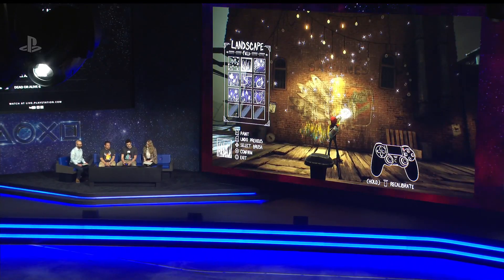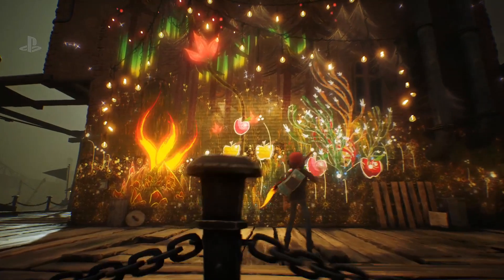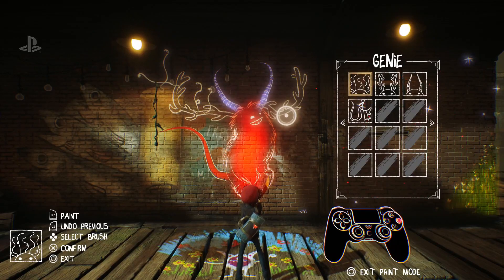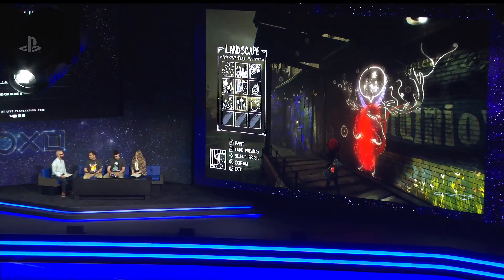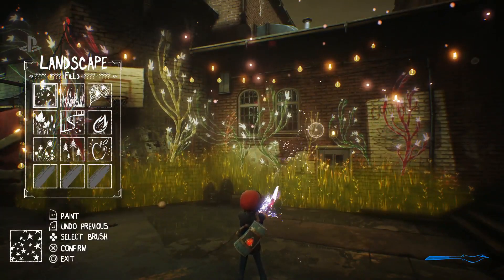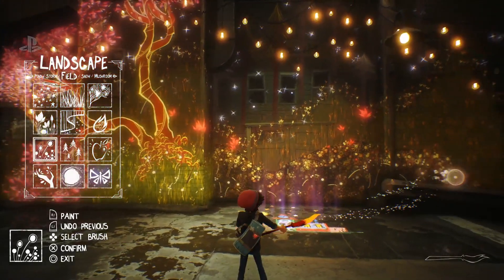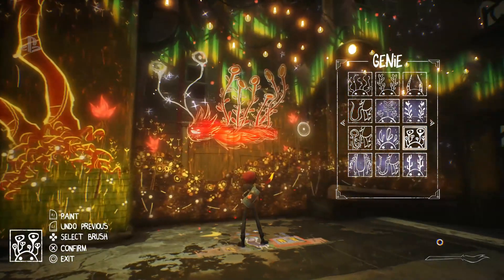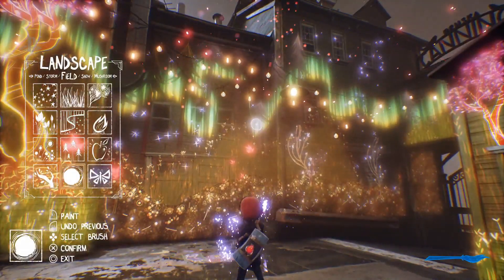Concrete Genie PS4 Gameplay from E2 2018 Part 2